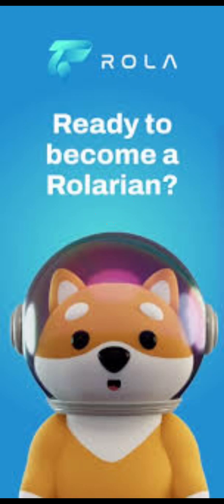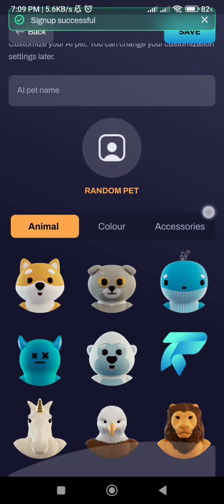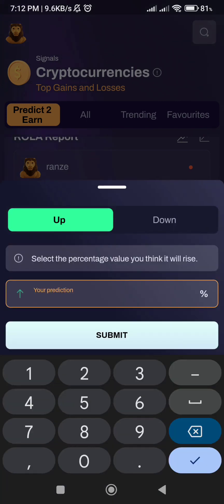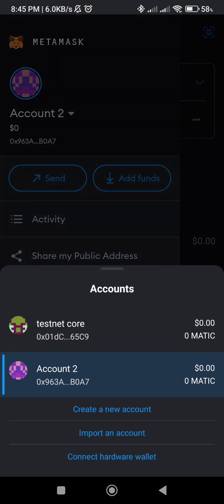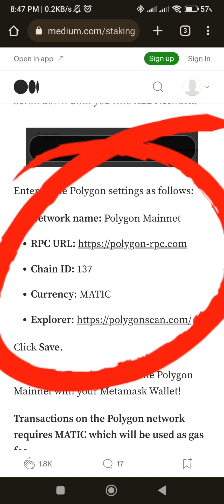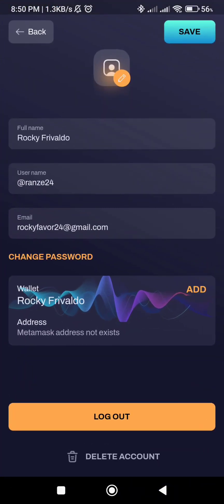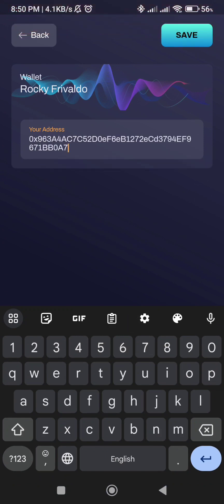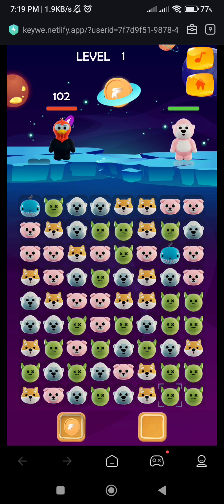ROLA TOKEN FREE!! (HOW TO REGISTER AND CONNECT TO METAMASK)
in this video i want to show you how to get new airdrop rola coins in connect to metamask